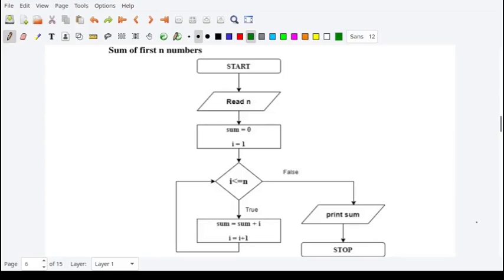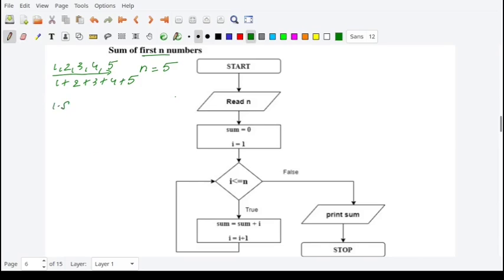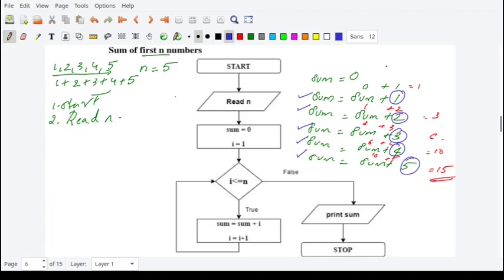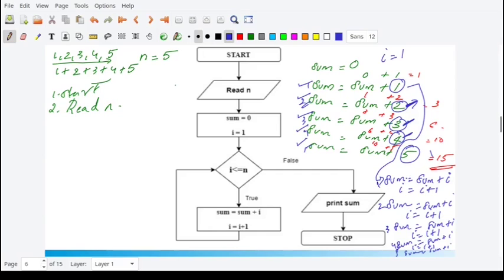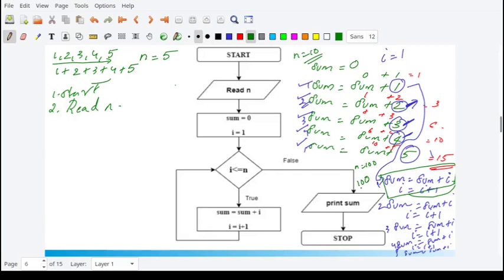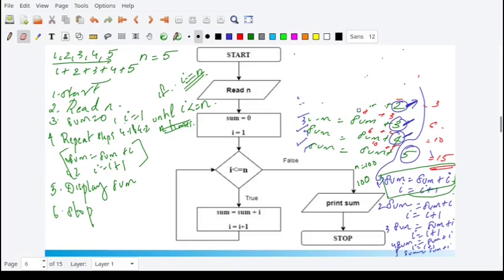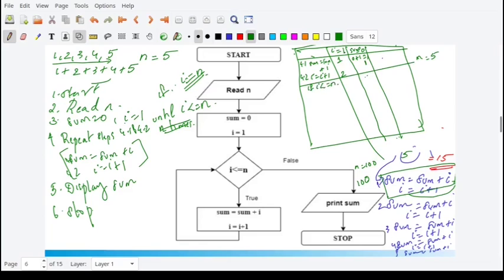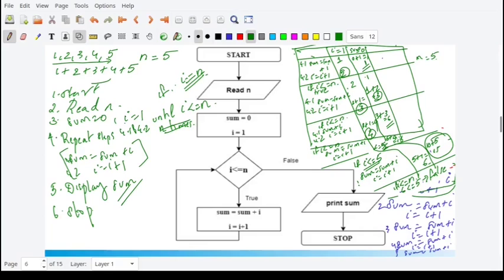sum of n numbers